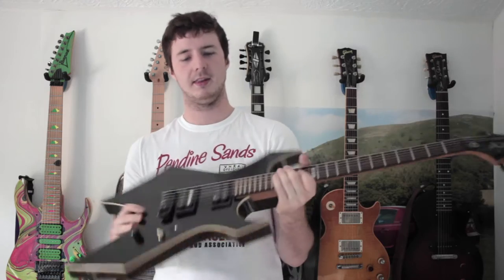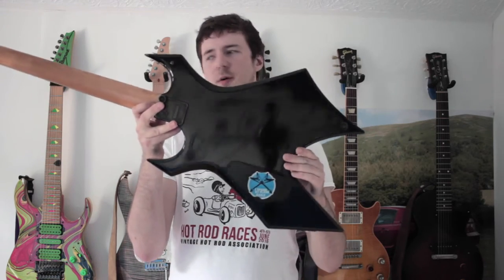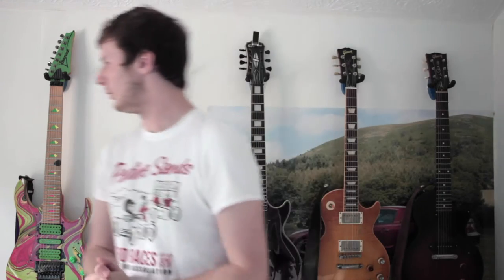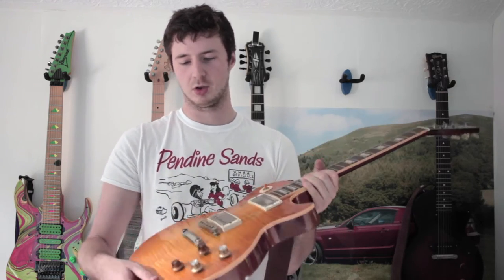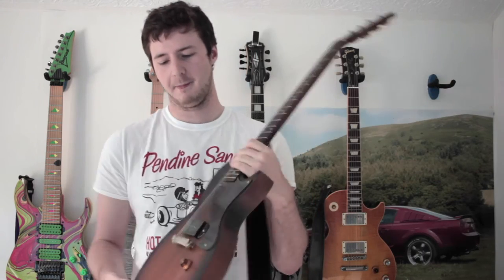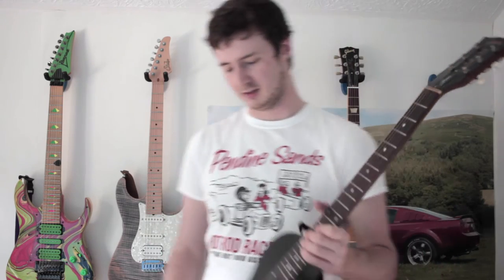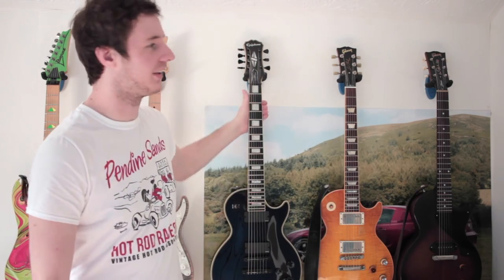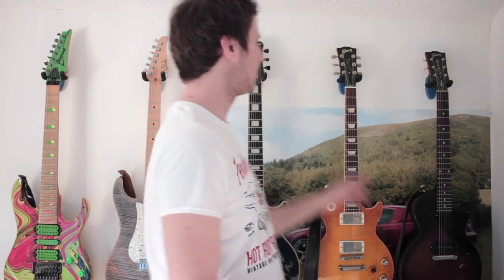2016 My Guitar Tour.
A walk through of my current guitars.

Dave Weiner - On revolute